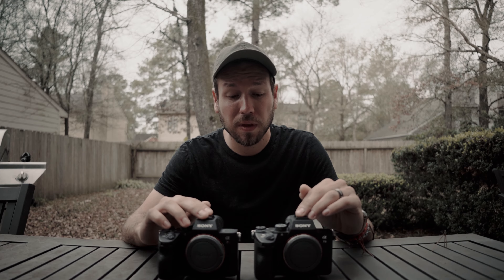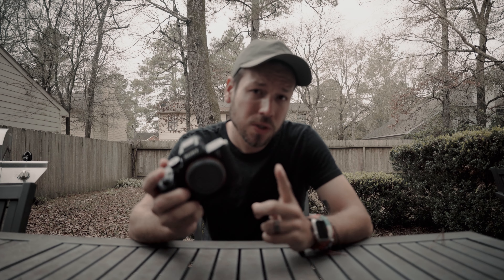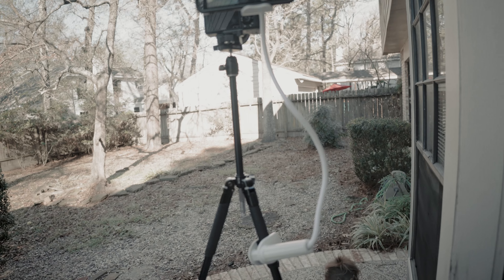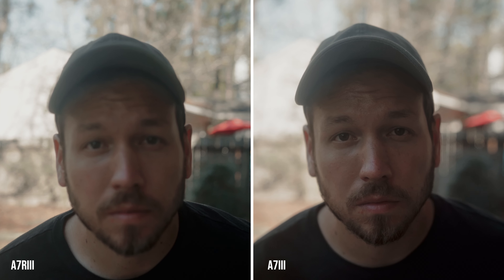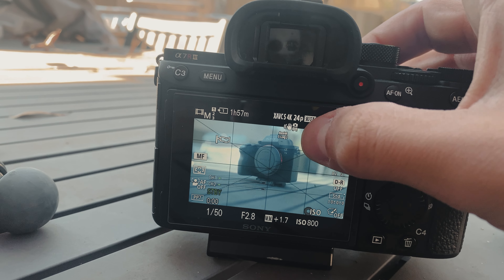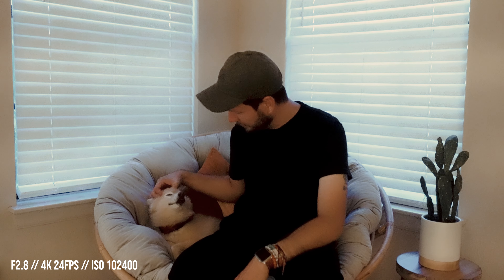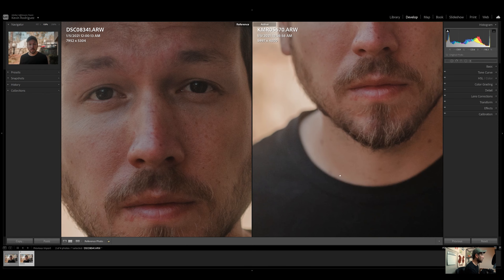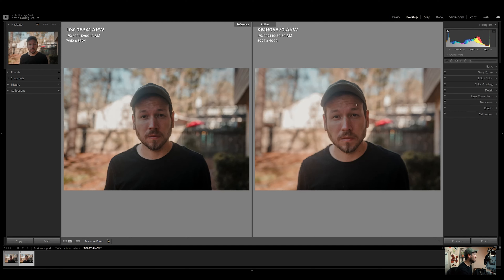Which Camera is Best For You? (A7iii vs A7Riii in Depth Comparison)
Hello everyone! This is Kevin! Today I wanted to bring you along with me to do an in depth comparison between my Sony a7iii and a7riii, in hopes that it will help you decide which camera works best for you!

Intro 0:00
Overview: 0:19
A7iii specs 0:51
A7riii specs 2:29
What test I’ll be covering 4:08
Autofocus test 4:37
Eye tracking AF A7riii 5:26
Eye tracking AF A7iii 5:48
Video autofocus 6:15
Touch Pad AF Test 8:03
Low light video test 8:32
Files Overview 12:42
RAW files size comparison 14:24
Low light photo comparison 17:09
Final thoughts 18:50